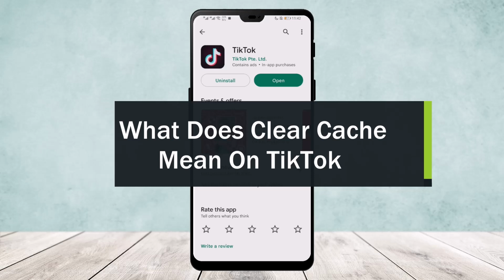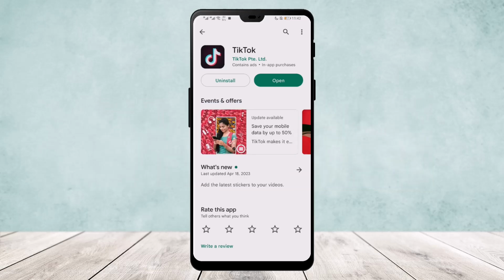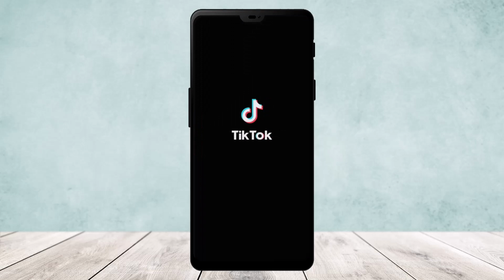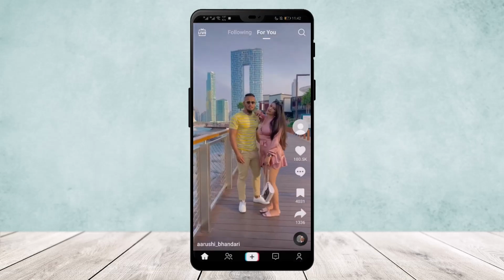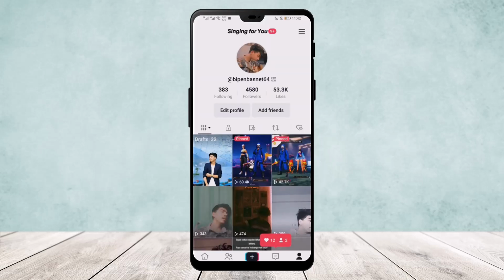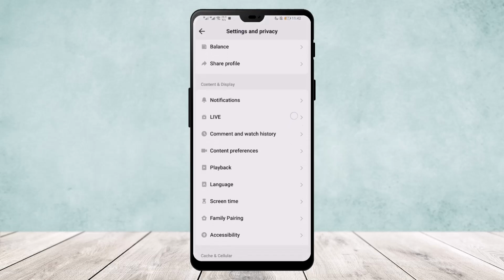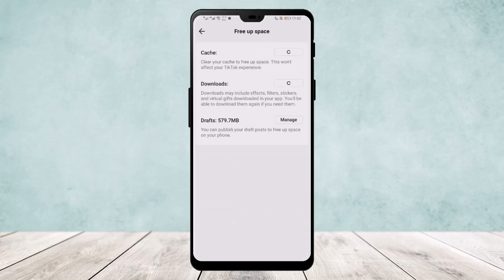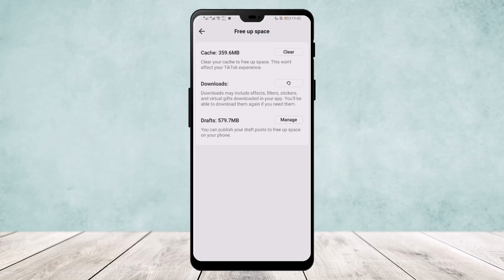What Does Clear Cache Mean On TikTok !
In this tutorial video, I will simply explain what clear cache on TikTok means . So just make sure to watch this video till the end.

~ Timestamps:
0:00 Introduction
0:30 Explanation
1:05 Outro